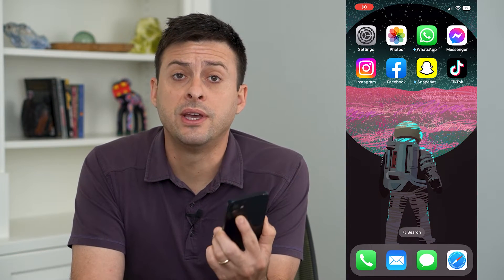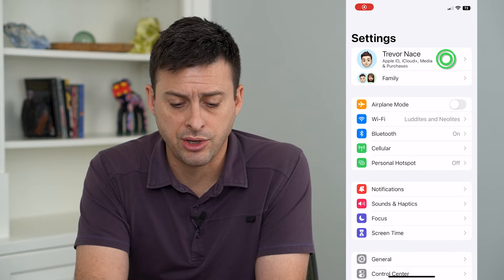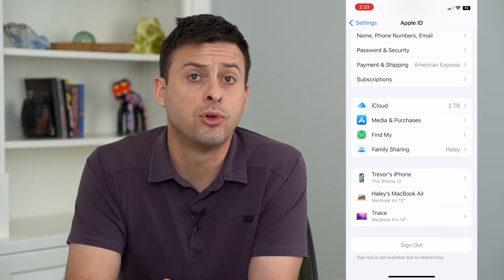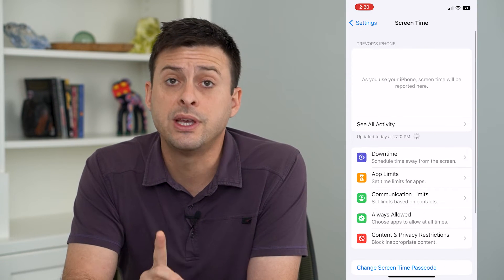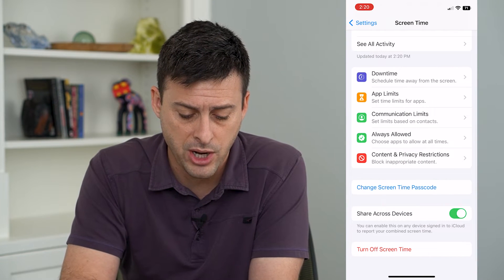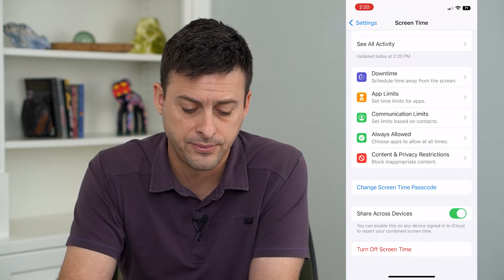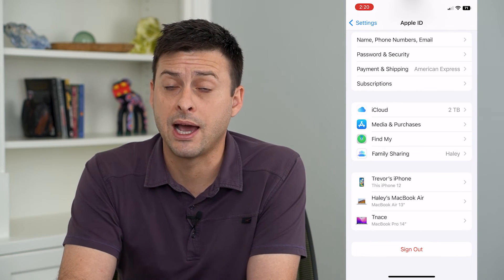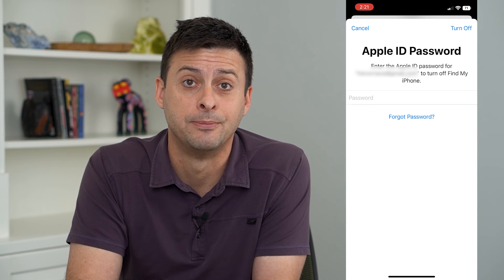What To Do If Sign Out Of Apple ID Is Greyed Out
Let's get you signed out of your Apple ID even if it is greyed out due to restrictions on your iPhone.